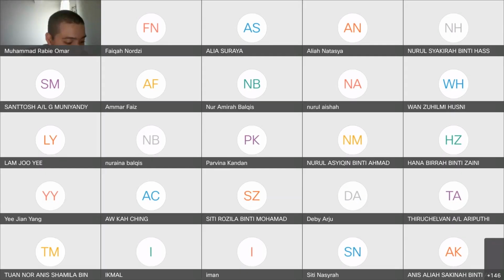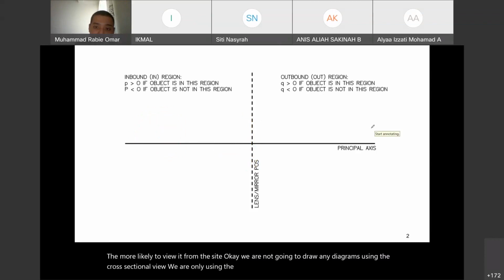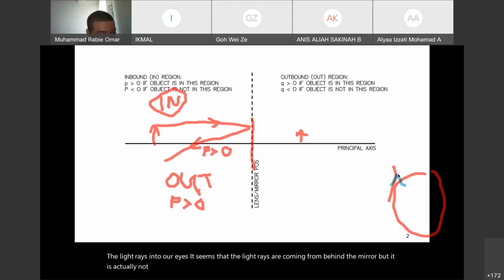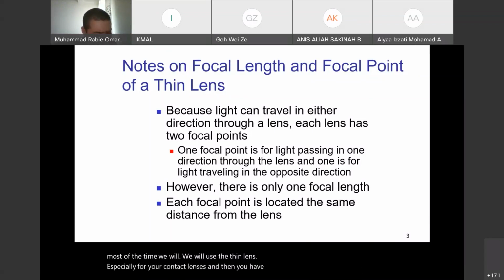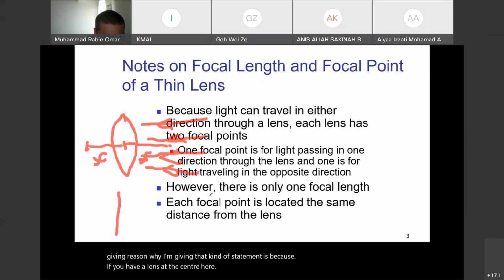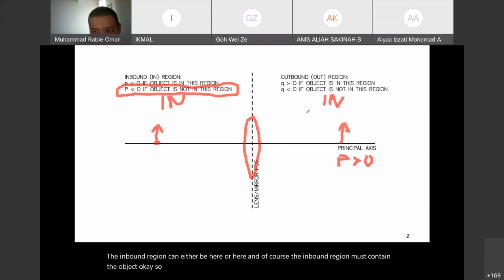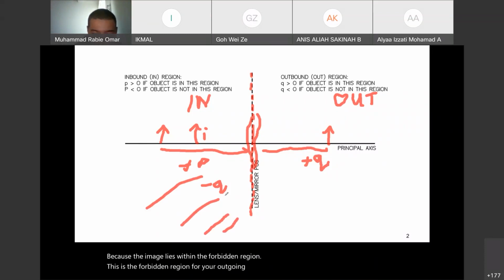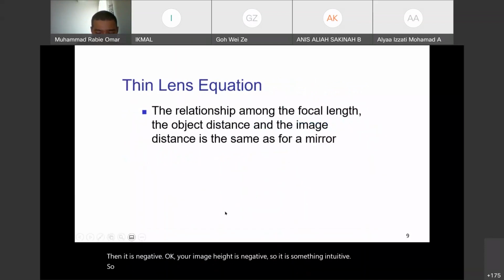ZCT103 Optics: Geometrical Optics Part B (Lenses)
01:26 - Sign conventions of p, q and f for mirrors (recap)
15:25 -  Focal length and focal point of a thin lens
27:25 - Sign conventions of p, q, and f for lenses